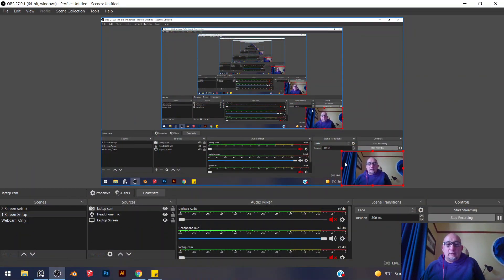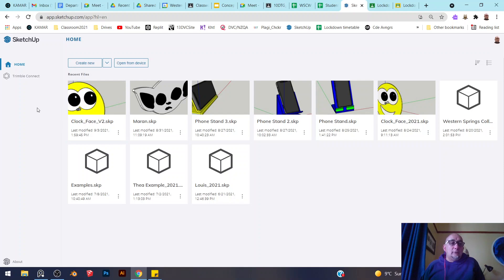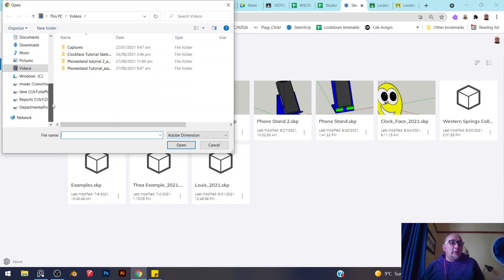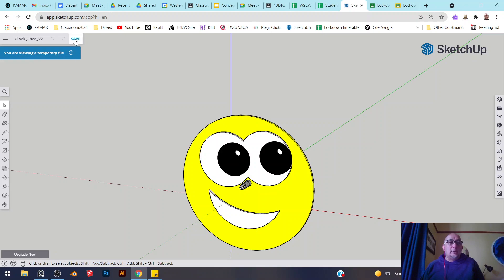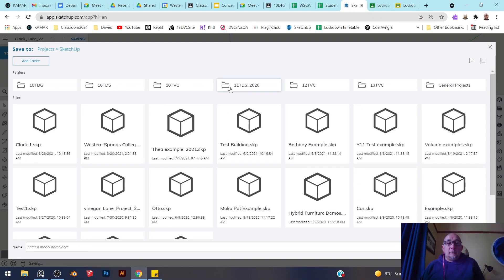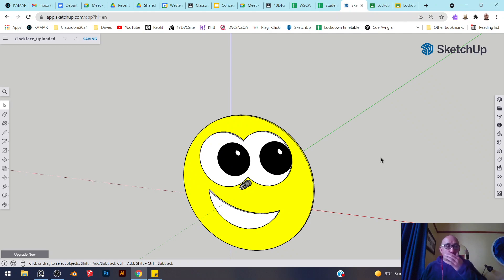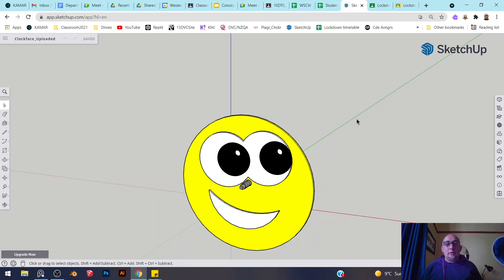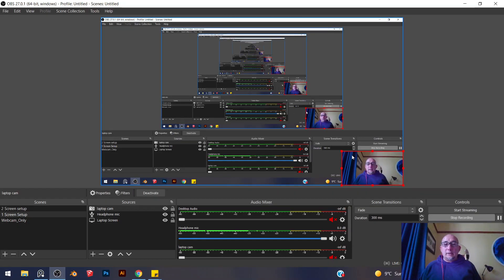UploadingFiles SketchUpFree Tutorial 2021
This tutorial will show you how to Upload a SketchUp file to SketchUp free so you can edit it. You'll need to use this technique if someone sends you a SketchUp file by email.